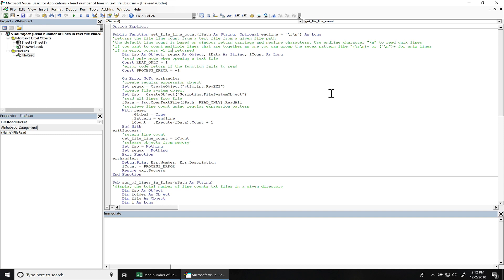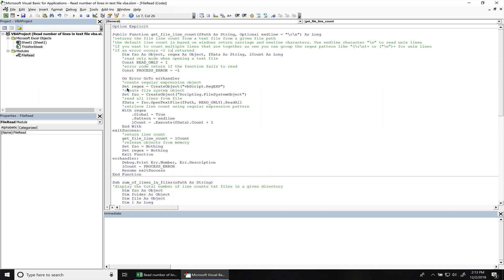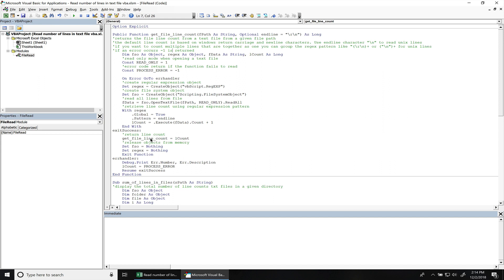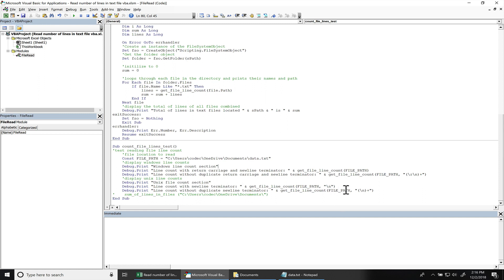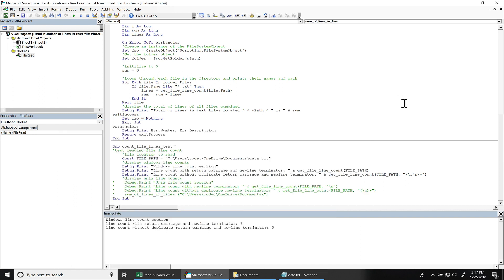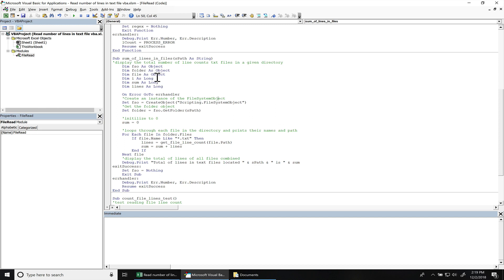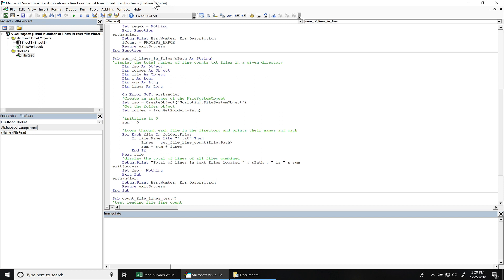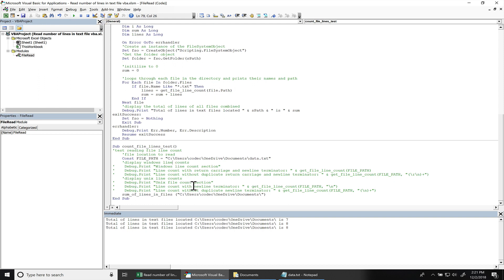Excel VBA How get line counts in a single file or multiple files tutorial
This is a tutorial on how to get line counts in plain text files. You can get lines counts in either unix on windows based text files. Since I use regular expression to achieve this if there is some other termination character that can be used also. I have updated the code after this video was made to read large file size quickly. The other method took a while to read large file sizes.